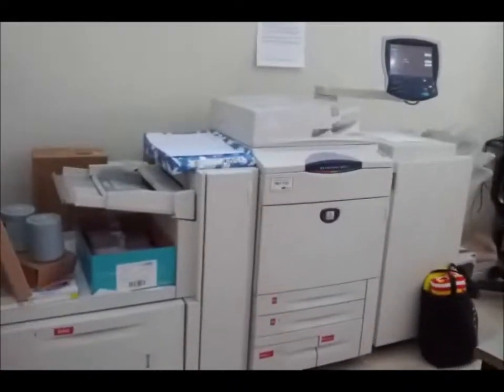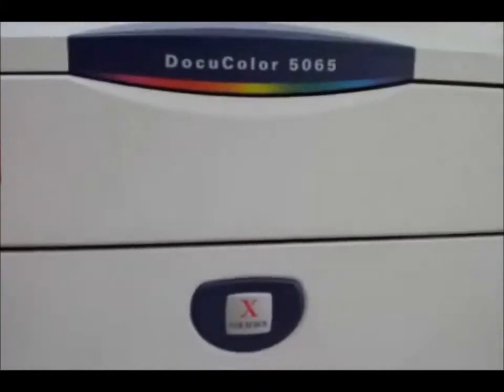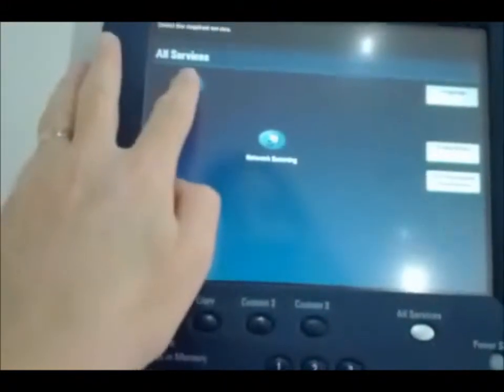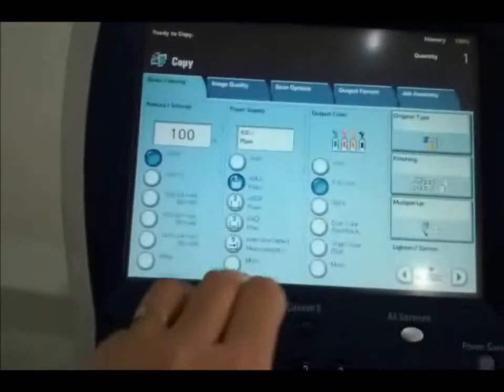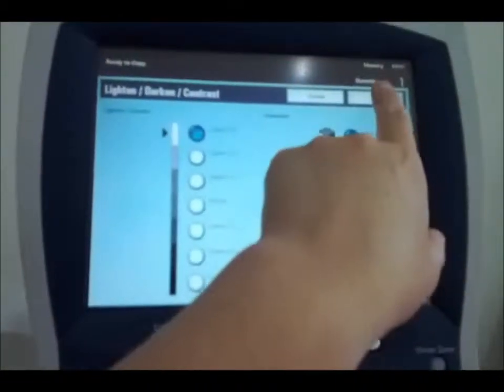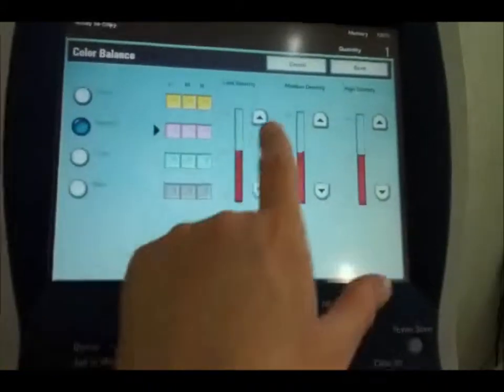Copier Demo By Woman With Asperger's Syndrome.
90's Fun! @ Fuji Xerox DocuColor 5065. Skip to 3:57 for more "Human" content. This woman may behave "inappropriately" towards the copier, but this is just "Who she is" - She has Asperger's Syndrome and is trying to impress fellow Aspie and copier-nerd, Luigi Benedicte who she rejected back in 1992, trying to "give up" this passion, with the intent of the standard treatment of "normalization" similar to the treatment used today.